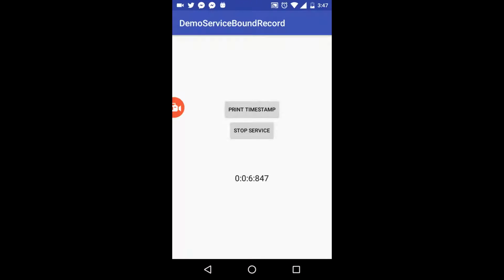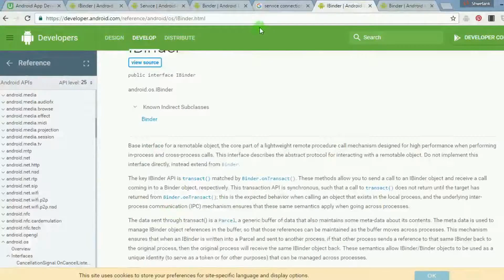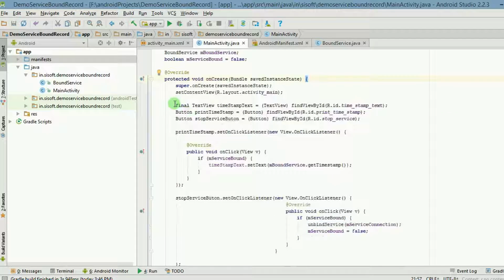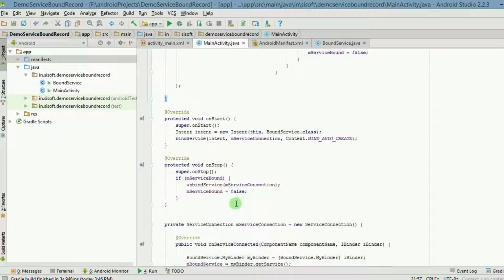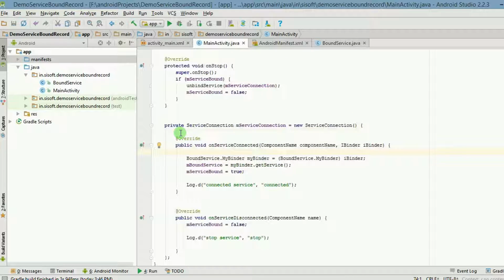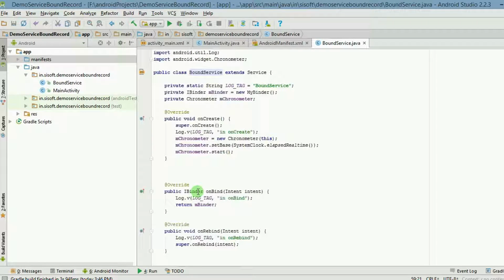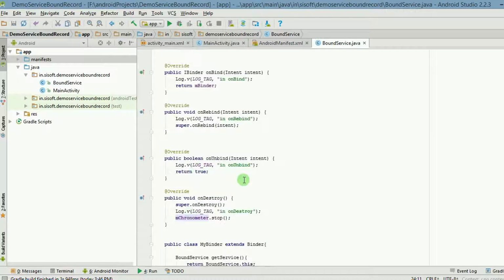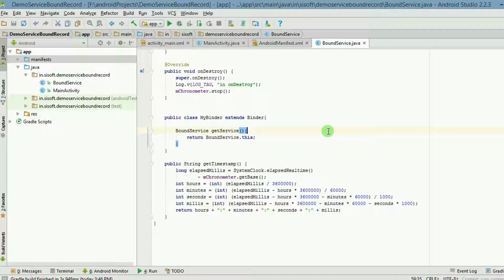My Edited Video